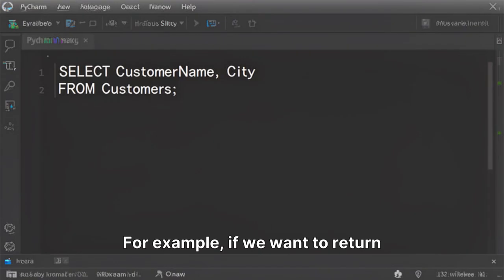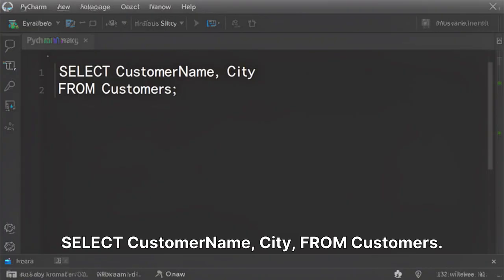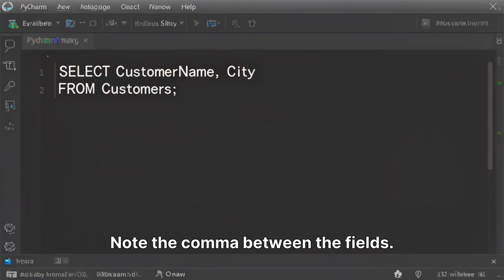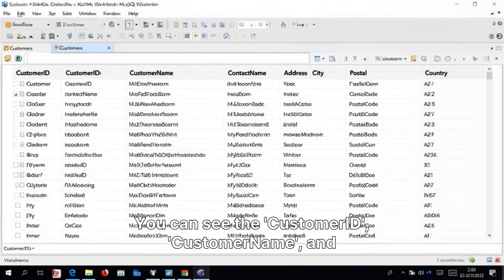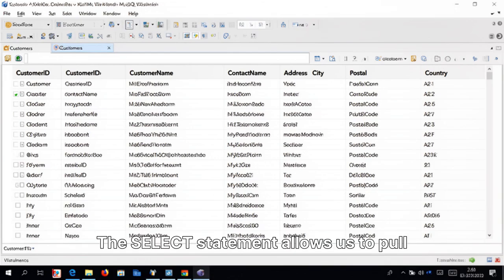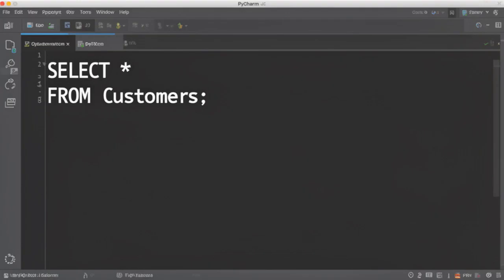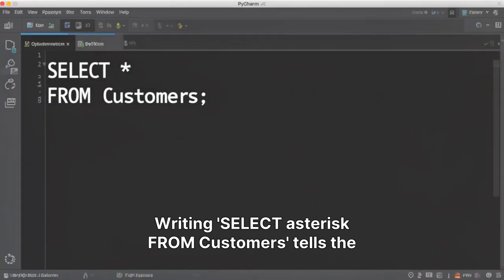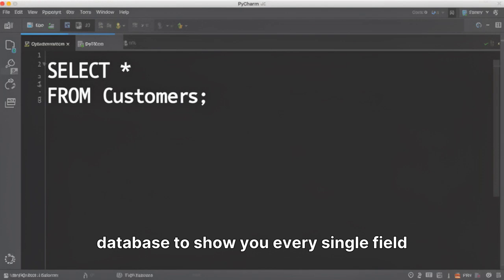SQL Episode 2 The SELECT Statement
In this video, we provide a complete introduction to the SQL SELECT Statement and explain how it is used to retrieve data from a database.

You will learn how to write SELECT queries, how to display specific columns, and how to view data from database tables. The video also covers practical examples that demonstrate how SELECT is used in real QA, automation, and development scenarios.

This lesson is designed for beginners who want to understand how to access and read data using SQL in real-world projects.

Topics covered in this video:

What is the SQL SELECT statement
How to retrieve data from a table
Selecting specific columns
Using SELECT with multiple columns
Understanding query results

By the end of this video, you will have a clear understanding of how to use the SELECT statement to work with database data.

This video is part of a beginner-friendly SQL and QA series focused on practical knowledge and real-world skills.